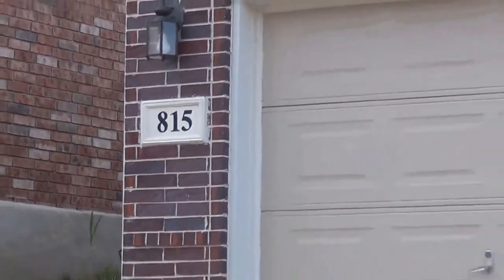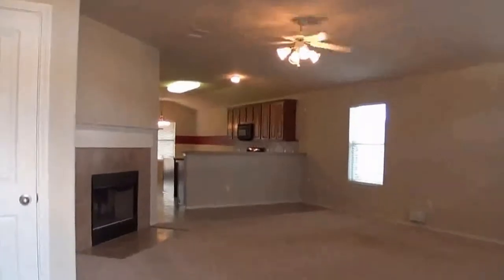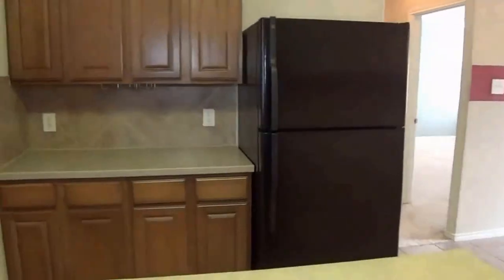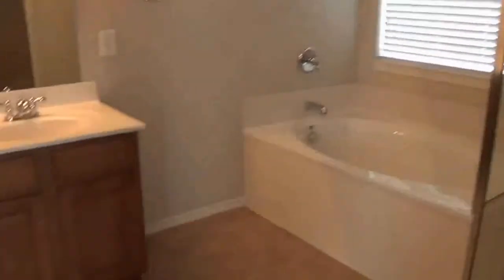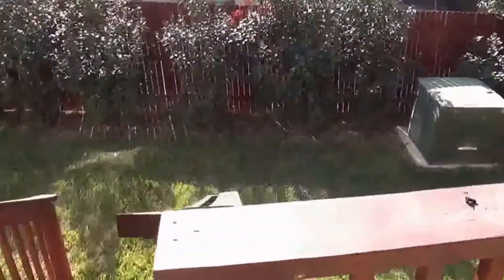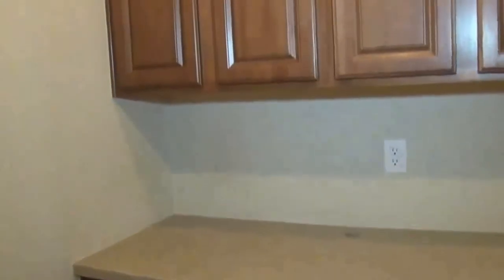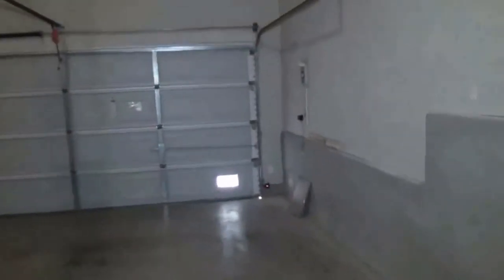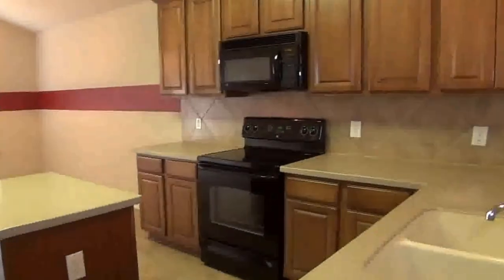"House for Rent in San Antonio" 3BR/2BA by "San Antonio Property Management"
There is no other "House for Rent in San Antonio" as lovely as 815 Point Sunset, San Antonio, TX 78253! It also has open kitchen with eat-in kitchen, breakfast bar, Corian counters, fridge, stove, microwave, dishwasher, 14x7ft patio perfect for BBQ, fenced yard, and large master bedroom that is split from the other 2 bedrooms for privacy. This property is close to Northside Elementary and middle schools, community pools, playground, Lackland, Sea World, 151, and 1604. You will definitely love this!

7217 Bandera Rd, San Antonio, TX 78238, USA